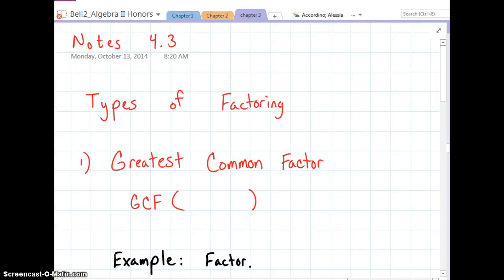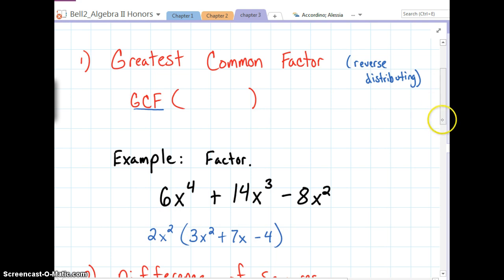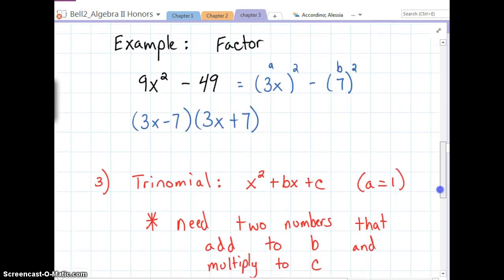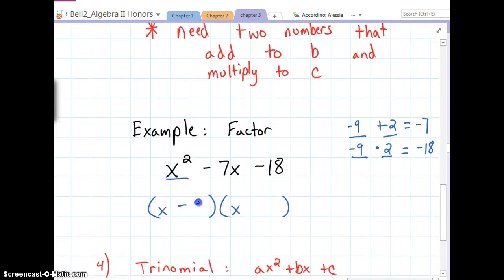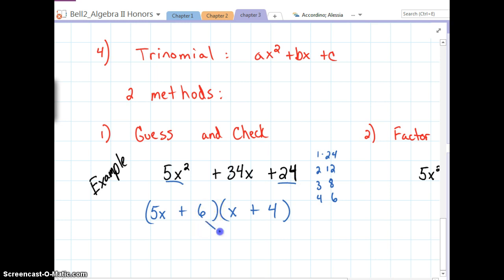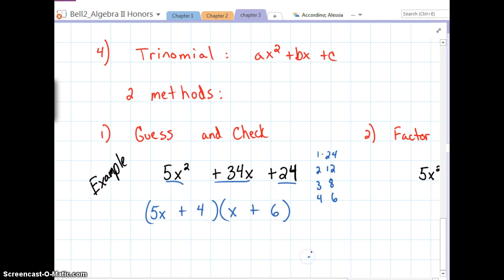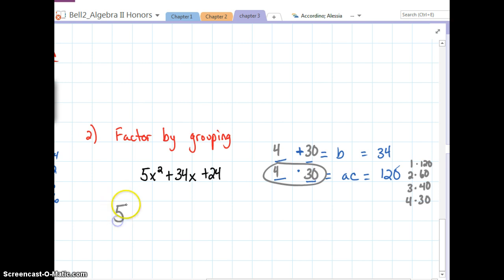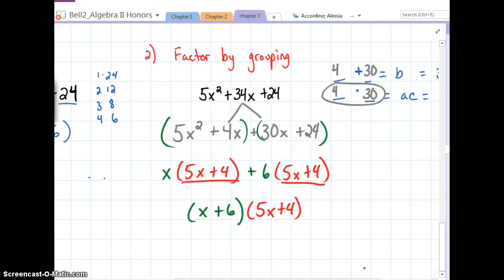4.3 intro: Types of factoring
Introduction to 4 types of factoring